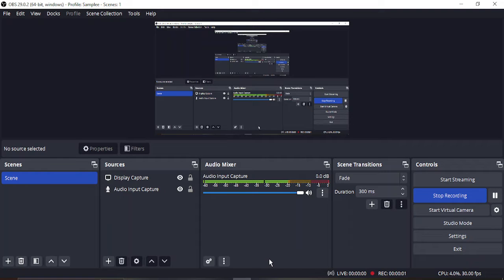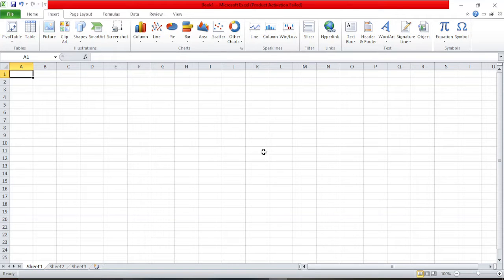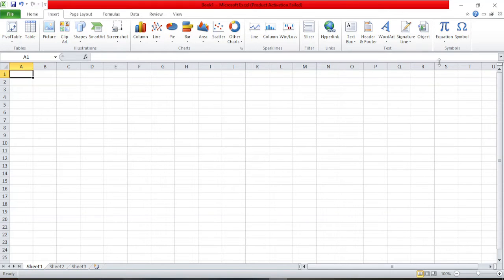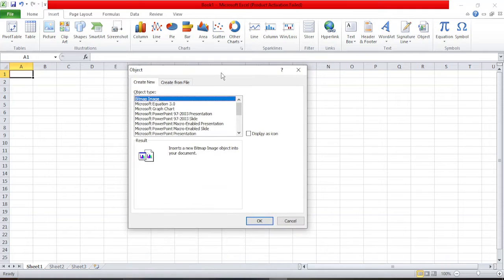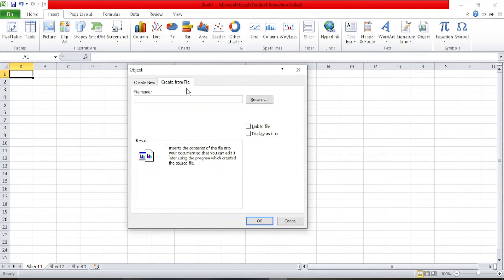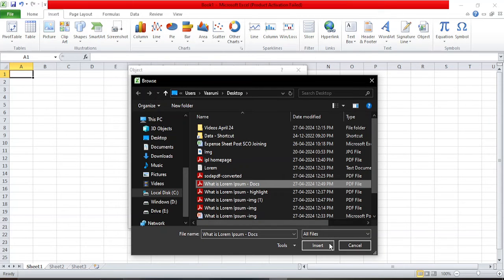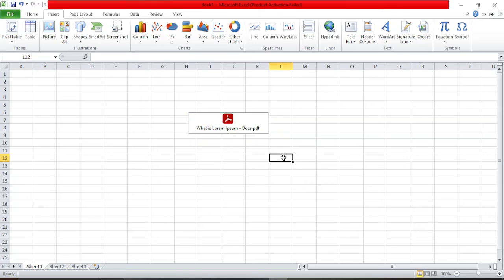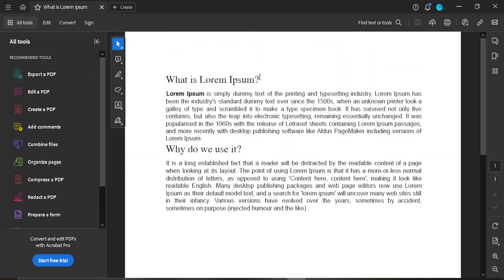How to Insert PDF in Excel | Add PDF File in Excel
How to Insert PDF in Excel | Easy PDF Insertion Guide

Inserting PDF files into Excel spreadsheets can be useful for consolidating data and keeping related documents together. In this tutorial, I'll guide you through the process of inserting PDF files into Excel quickly and efficiently.

Follow these simple steps to insert a PDF in Excel:

Step 1: **Using Microsoft Excel (Insert Object)**: Open the Excel spreadsheet where you want to insert the PDF file. Click on the cell where you want to insert the PDF, then go to the "Insert" tab on the ribbon. In the "Text" group, click on "Object".

Step 2: **Insert Object Dialog Box**: In the "Object" dialog box that appears, select the "Create from File" tab. Click on the "Browse" button to navigate to the location of the PDF file you want to insert. Select the PDF file, then click "OK".

Step 3: **Adjust Settings (Optional)**: In the "Object" dialog box, you can adjust the settings for how the PDF file will be displayed in Excel. You can choose to display the PDF file as an icon that users can click on to open, or you can display the first page of the PDF directly in the cell.

Step 4: **Confirm Insertion**: Once you've adjusted the settings, click "OK" to insert the PDF file into the Excel spreadsheet. The PDF file will now be embedded within the selected cell or displayed as an icon, depending on the settings you chose.

By following these steps, you can easily insert PDF files into Excel spreadsheets, allowing you to consolidate data and keep related documents together in one place.